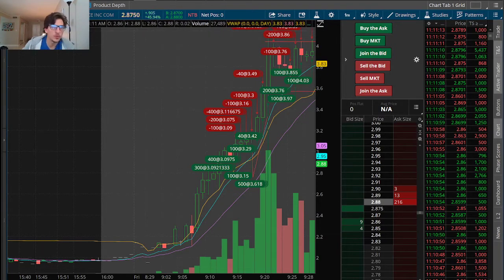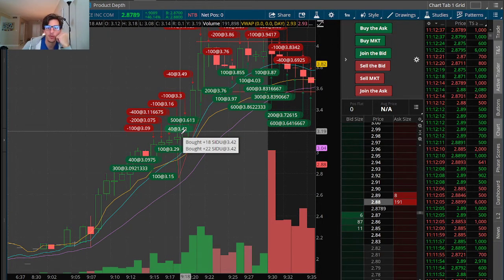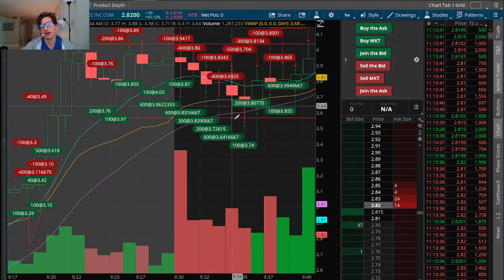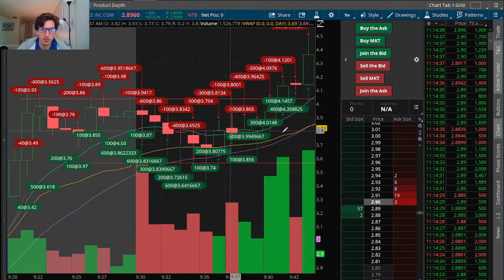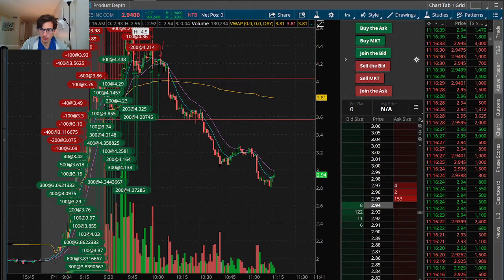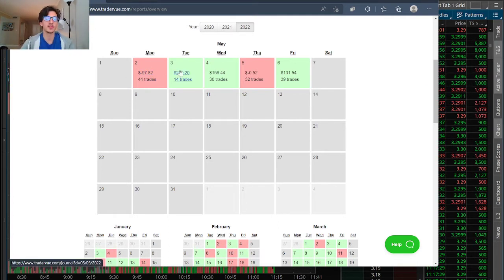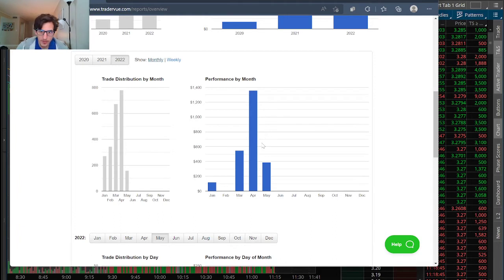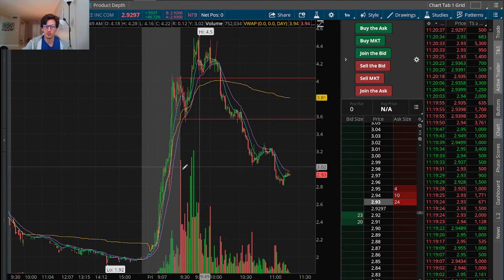Trading Recap: $SIDU